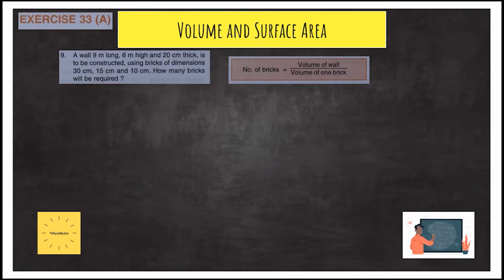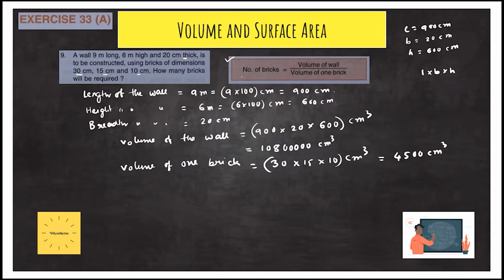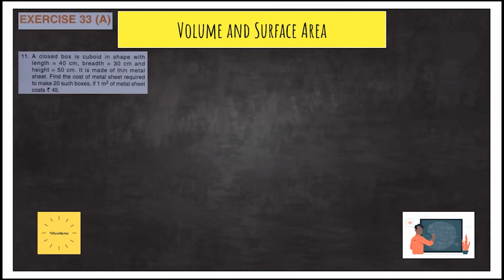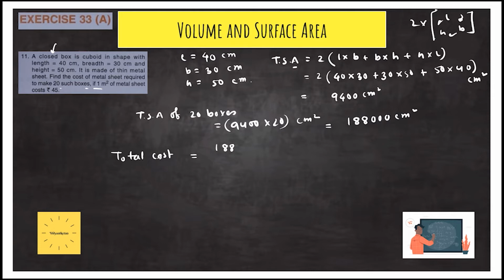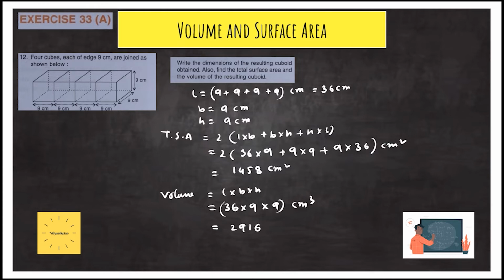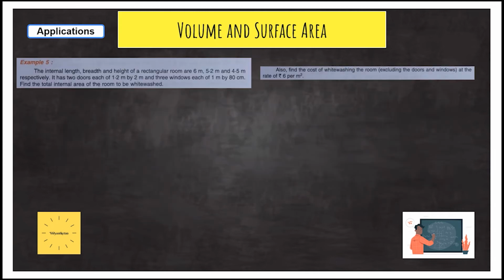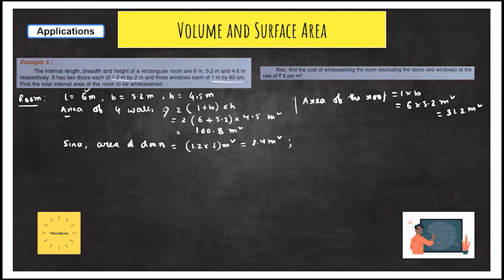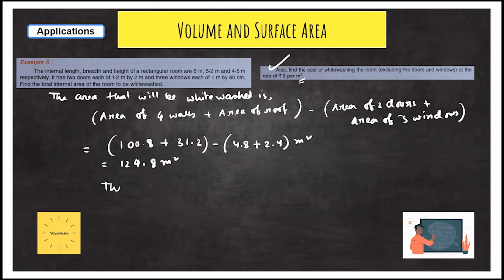Class 8 ICSE Maths | VOLUME & SURFACE AREA | Mensuration Exercise 33A | Part 4 | Vidyaniketan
Hello students, this video is the part 4 Chapter 33 maths class8 ICSE. In this video we have explained the 33 th chapter , that is Universe of Class 8 ICSE in very simple steps. We will cover in depth all the syllabus in our upcoming Videos .